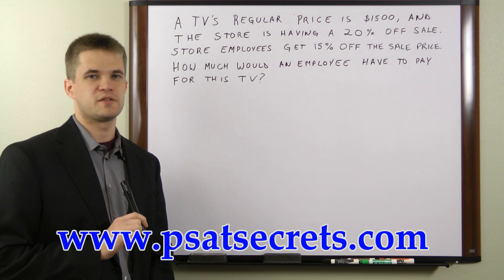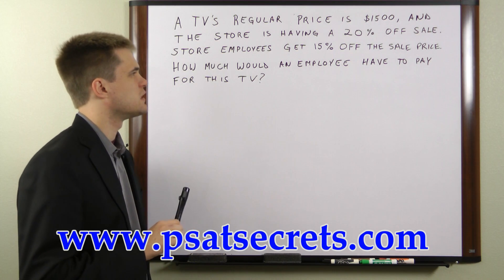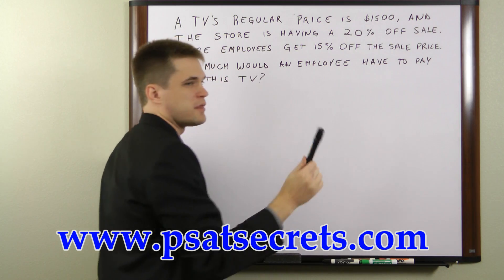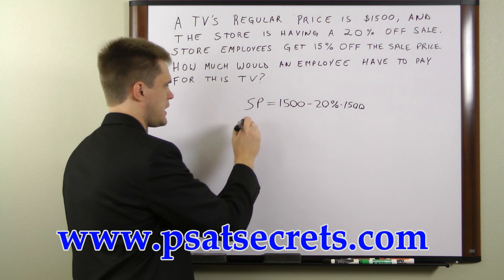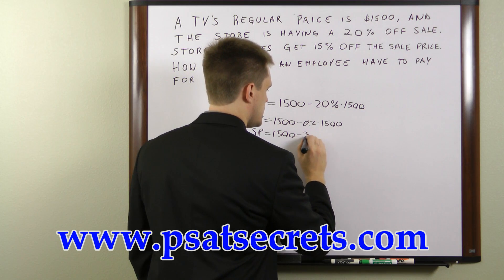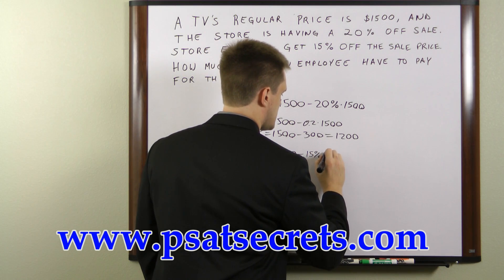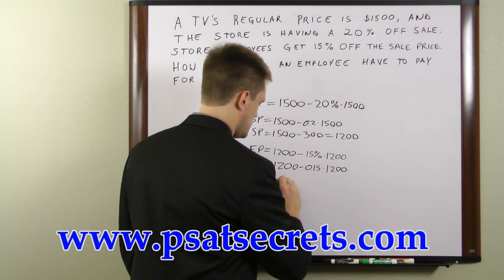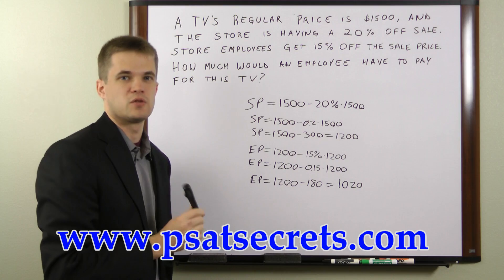PSAT Secrets - Free PSAT Math Prep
Relying on the right study materials is absolutely essential for success on the PSAT test. What you see in the video is only a tiny sample of the high quality prep materials in our PSAT study guide.

Get everything you need for PSAT success in our study guide. Take advantage of practice tests, and helpful study techniques to achieve your goal of getting a great score on your PSAT exam!

"How to Ace the Preliminary SAT/National Merit Scholarship Qualifying Test (NMSQT), using our easy step-by-step PSAT test study guide, without weeks and months of endless studying..."